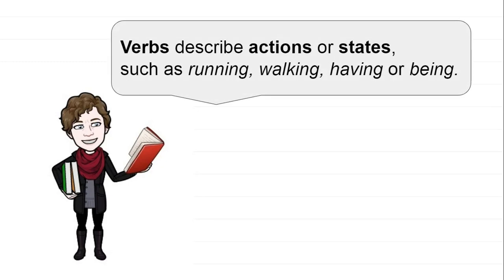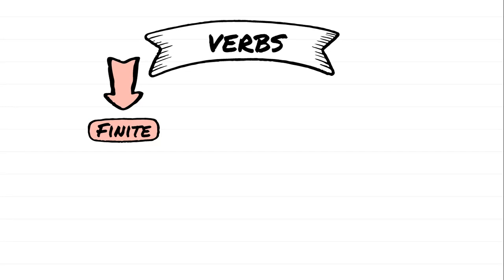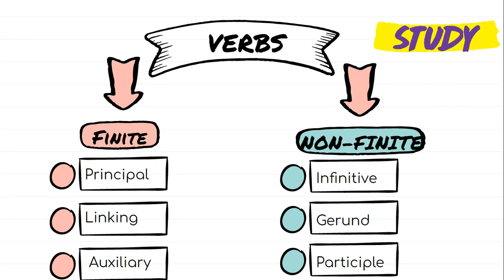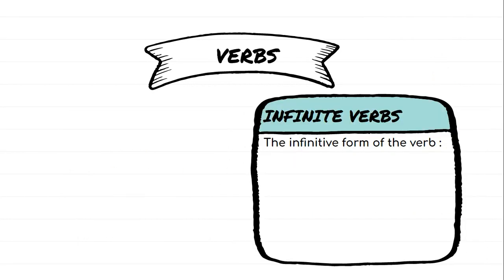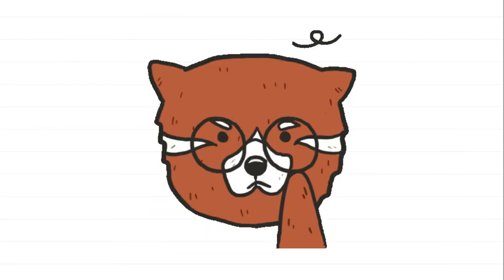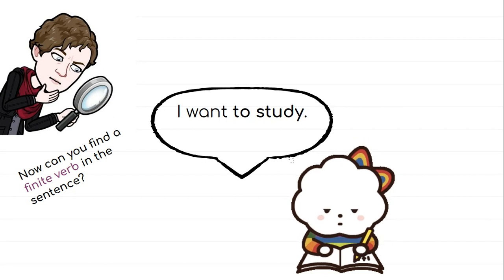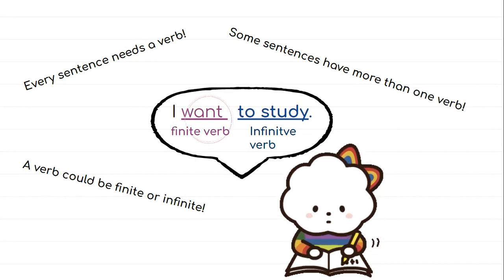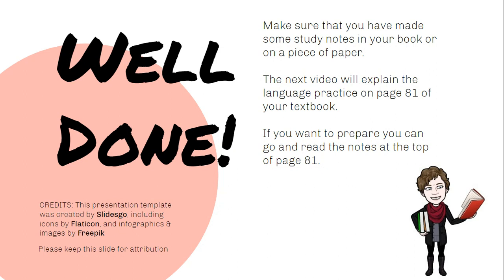Grade 6 Eng Lesson 6 Introduction to Verbs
Grade 6 Eng Lesson 6 Introduction to Verbs. Looking at Finite and Infinite Verbs.